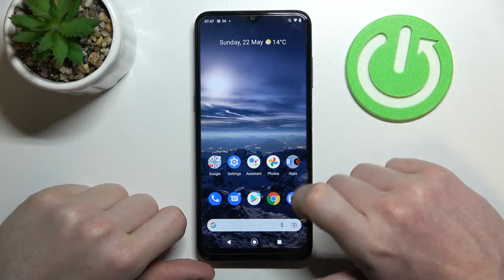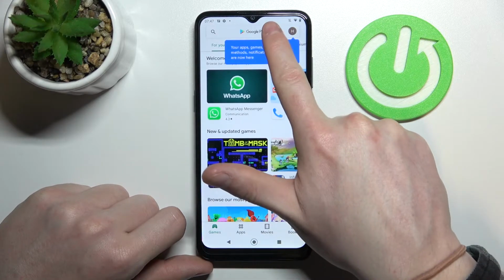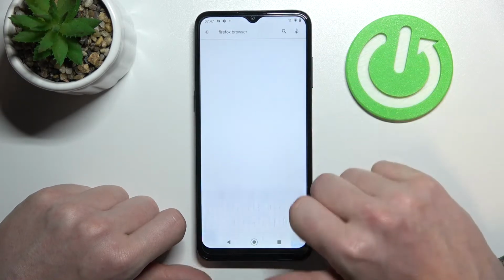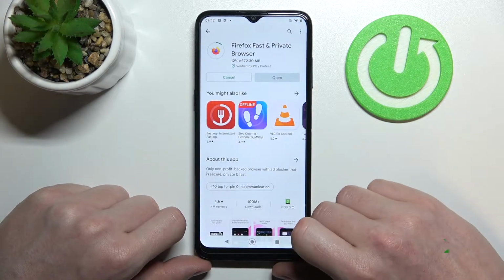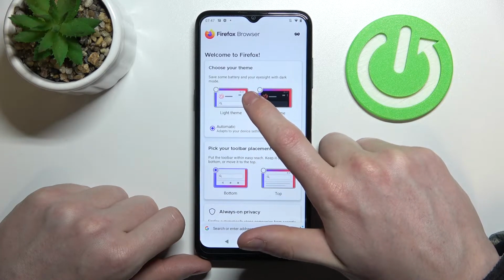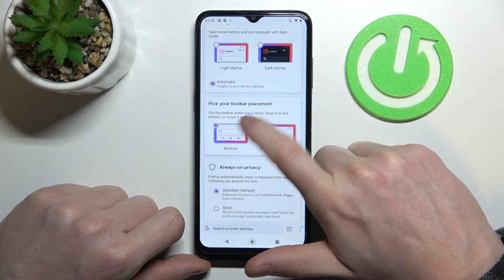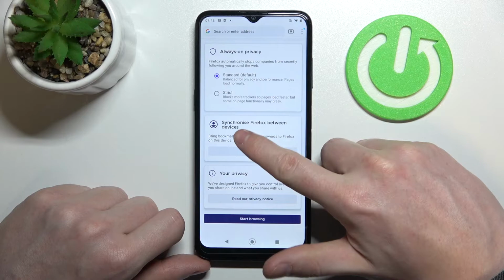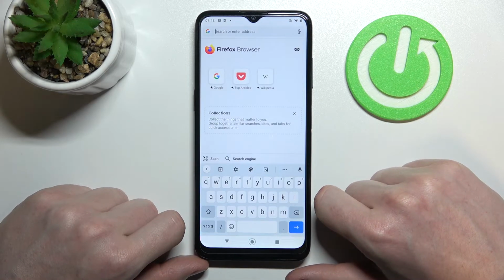Nokia G21 - How To Install Firefox Browser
If you want to install new browser on your Nokia G21, With this video you can learn how to do it. By following our Instructions video you'll see how to easly download and install Firefox on Nokia G21. You can find more useful guides on our YouTube channel HardReset.Info! if you have any problem with any kind of device like Smartphone, Smartwatch, Headphones, Routers, Smart TV, etc... solution should be there!

How to install Firefox on Nokia G21 ?
Can i install Firefox on Nokia G21 ?
How to get Firefox on Nokia G21 ?
Can i get firefox Nokia G21 ?
How to find Firefox on Nokia G21 ?